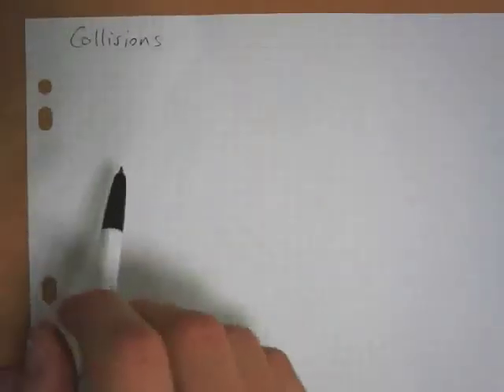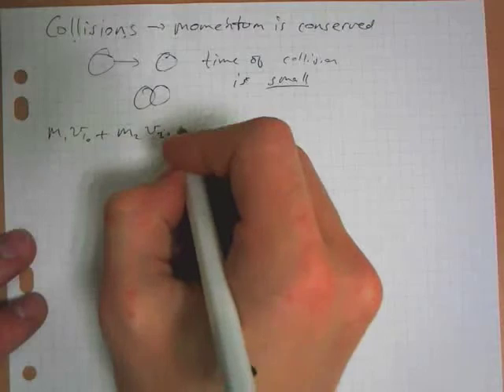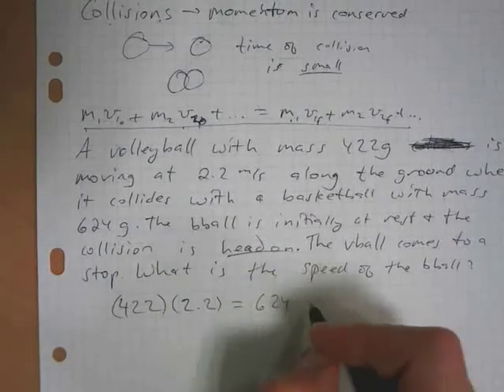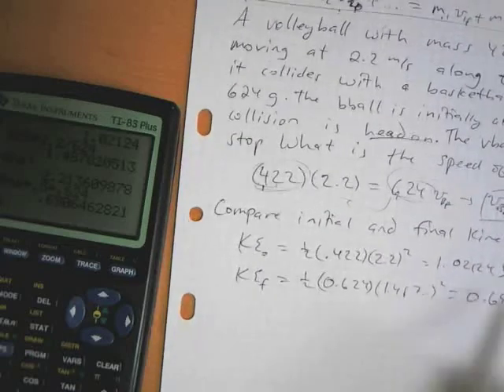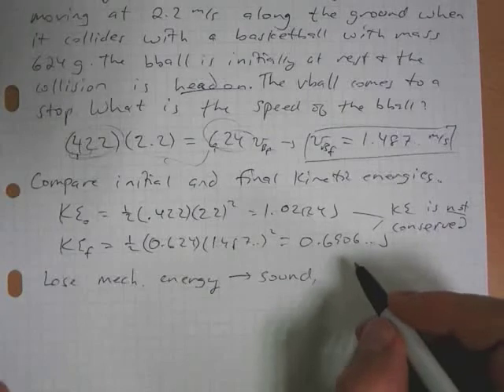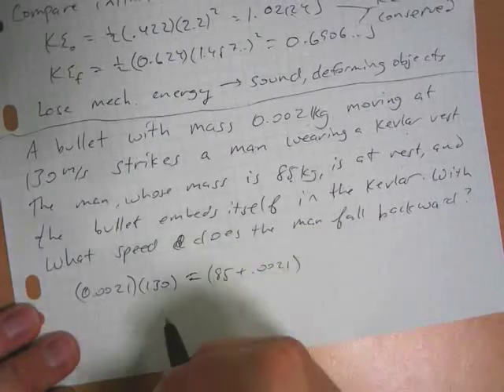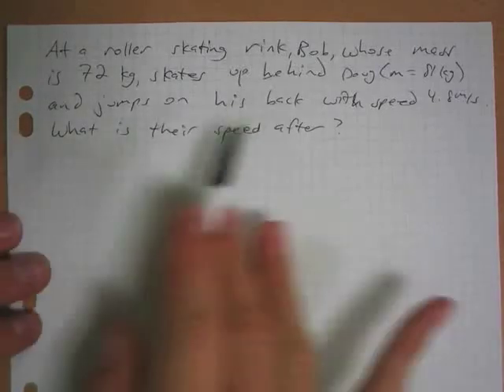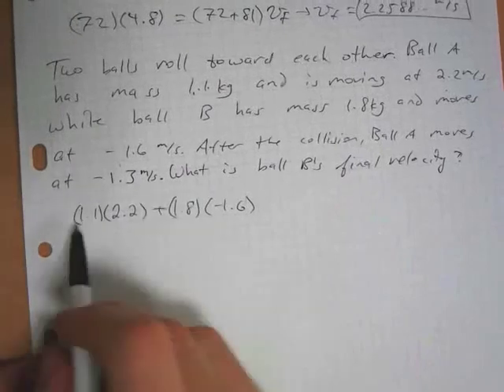Momentum - Simple Collisions